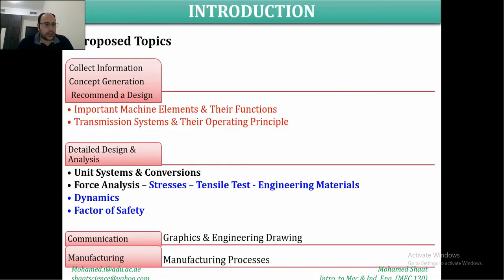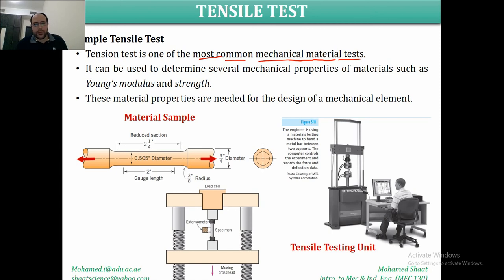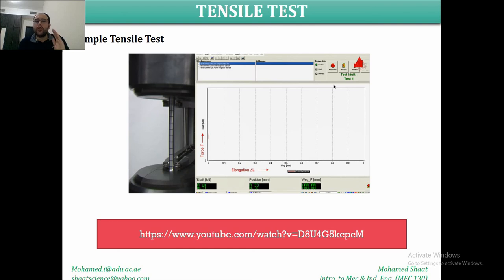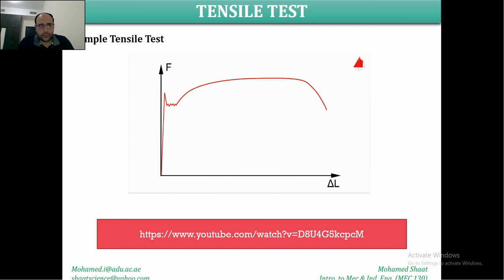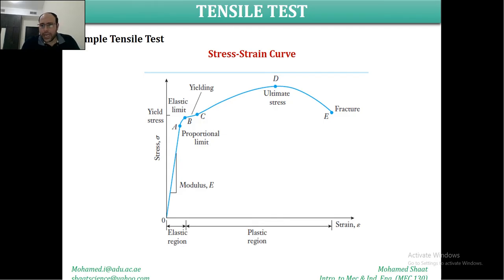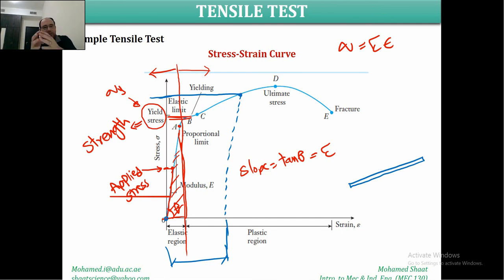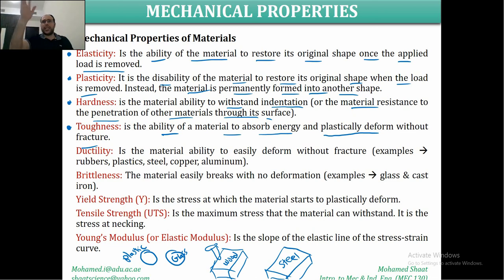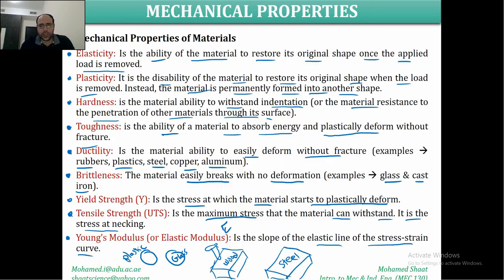Mechanical Design - Simple Tensile Test - Intro. to Mec.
In this video, I explain the simple tensile material test.